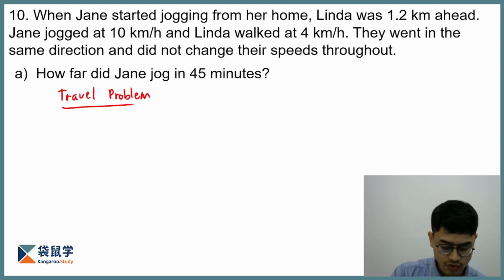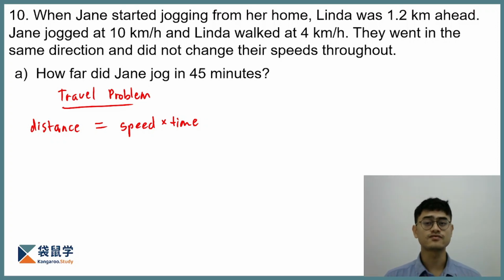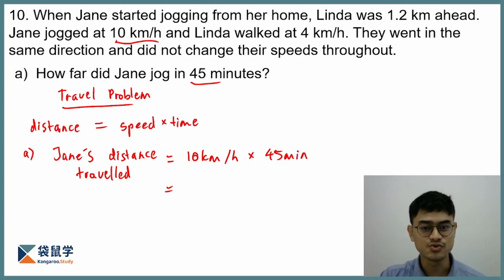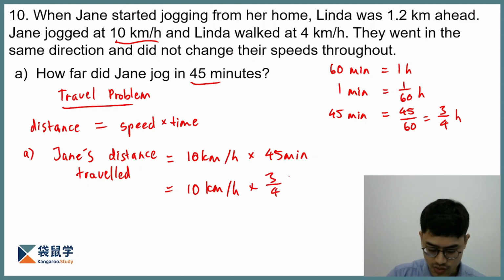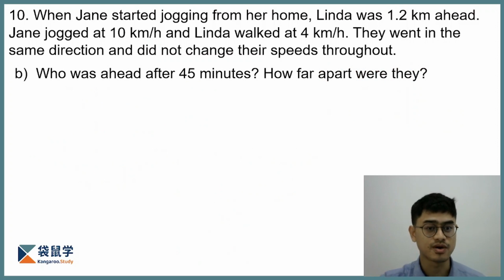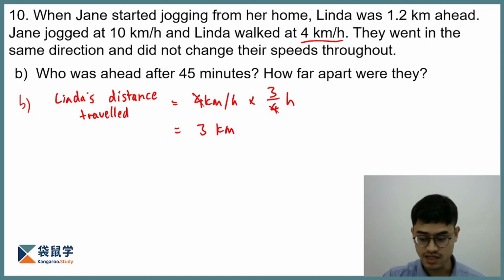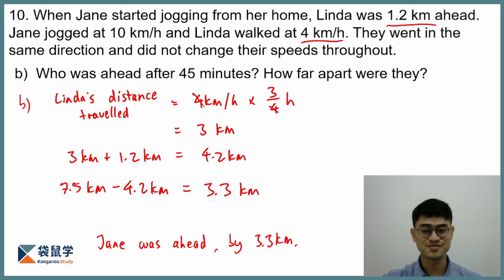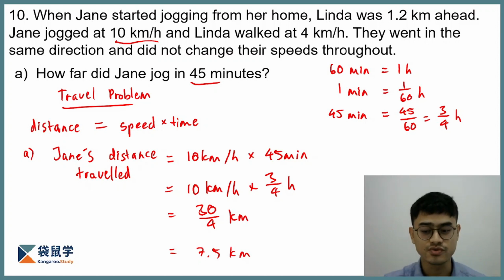【Digestible PSLE Math】2022 Paper 2 Q10: Classic Travel Problem